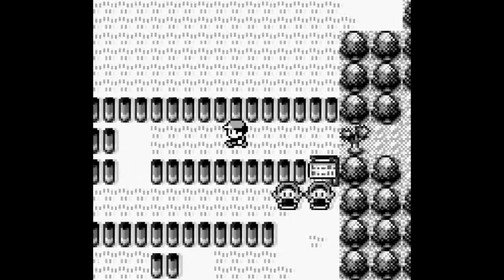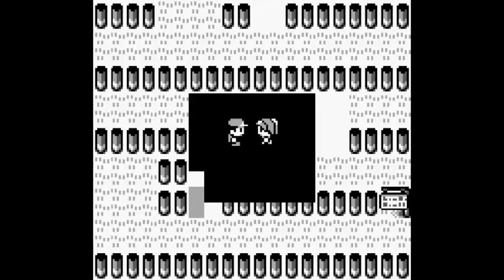Pokemon Red No Starter Run Playthrough With Commentary - Part 23 - Let's Talk Sales Figures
in this part we travel through routes 12-15, finally remember that i could evolve shellder, and beat the shit outta a shit ton of trainers, as while co-commentating with Justin again!